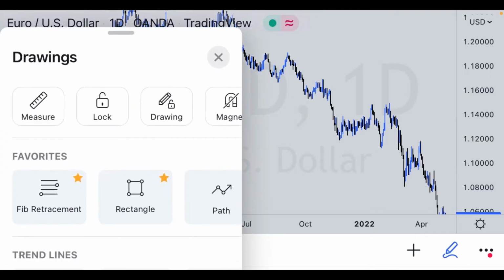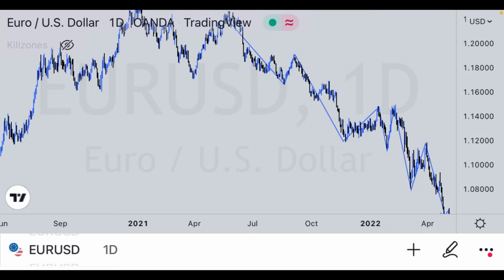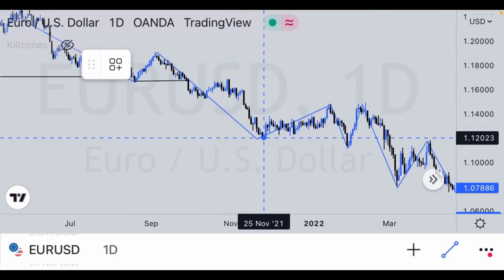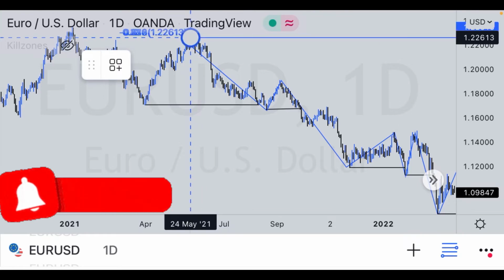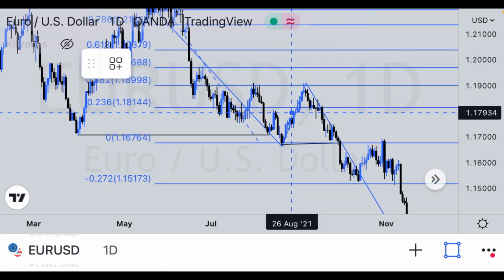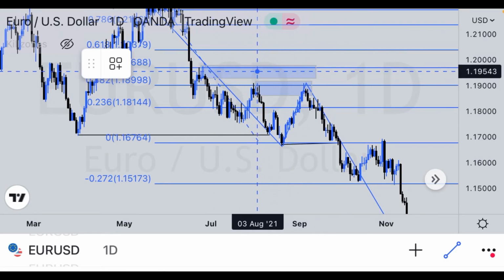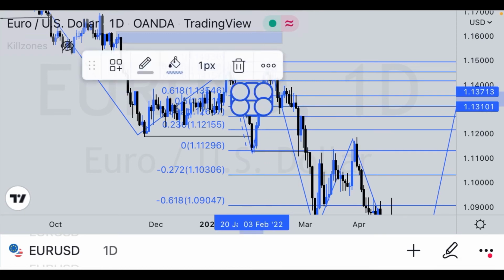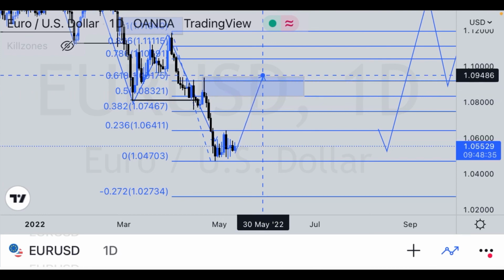How To Analyze On Higher Time Frame Trend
Descriptions®

This video is specially for beginners guild on how to analyze HTF trend using Fibo, Structure Break and Supply and demand.
Download

Sign up link: Receive $10,000 in virtual funds and learn how to trade with a market leader